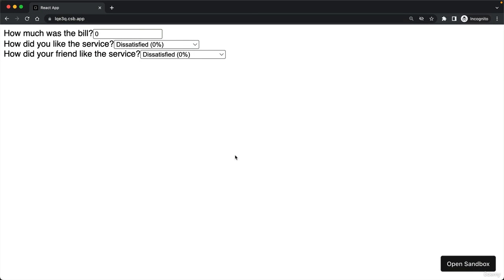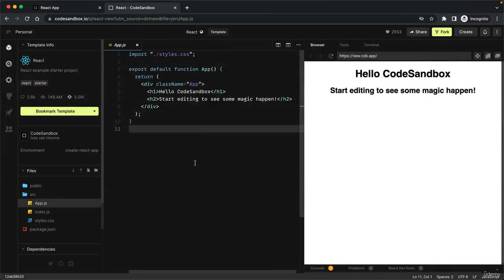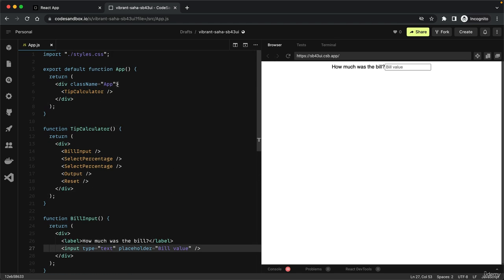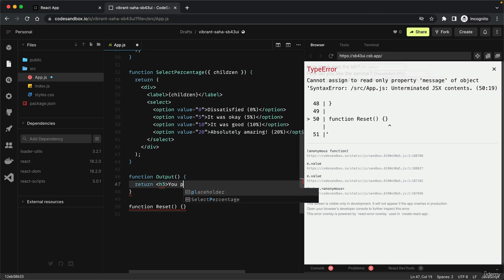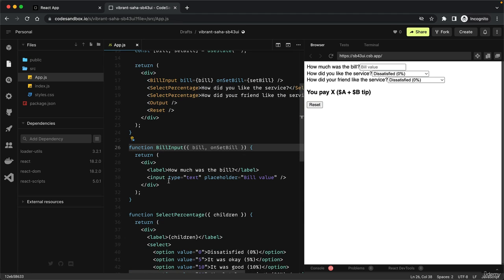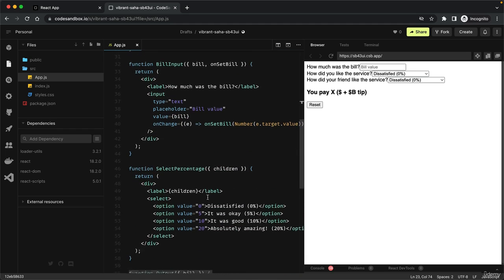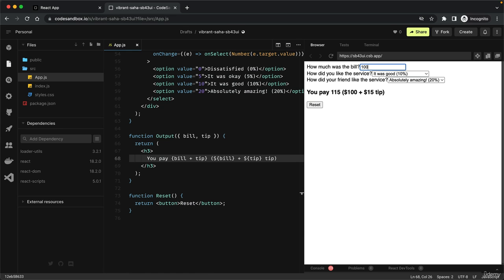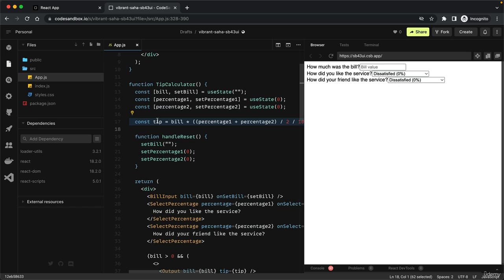017 CHALLENGE #1 Tip Calculator